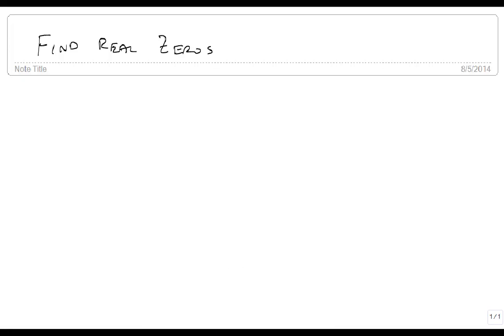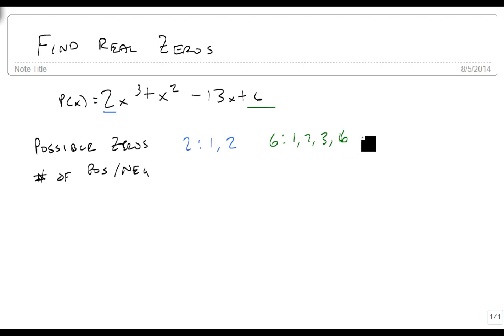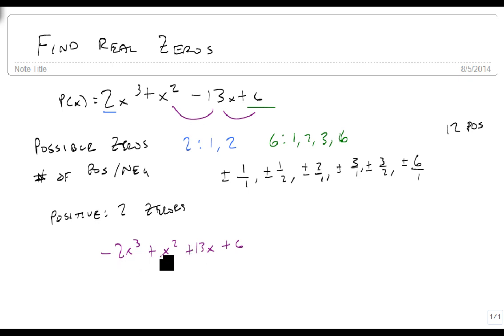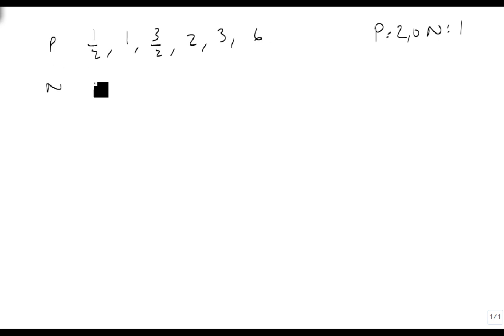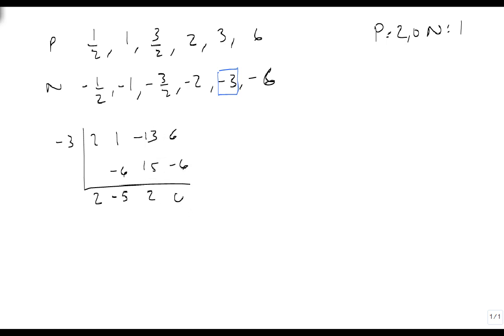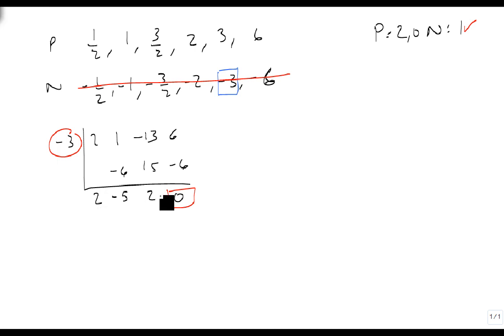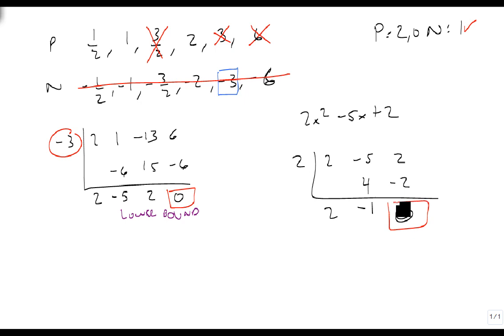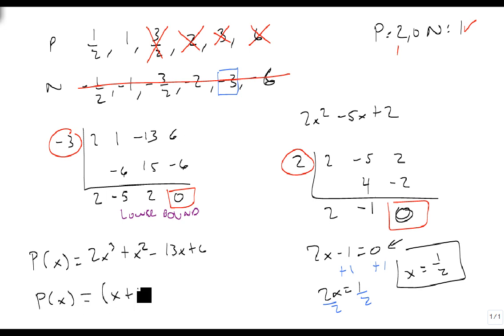Find real zeros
This video combines the previous videos and shows how to determine what the real zeros are of a given polynomial function.